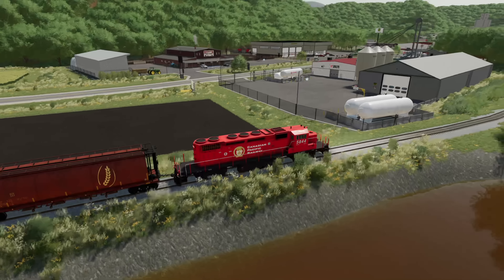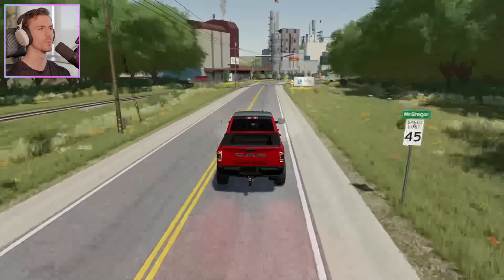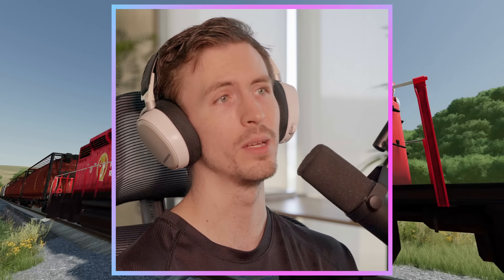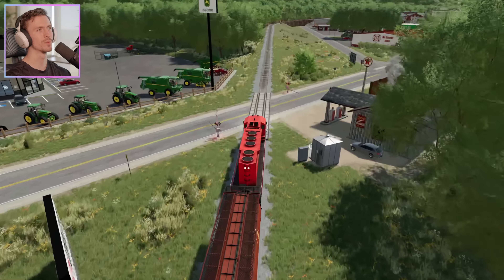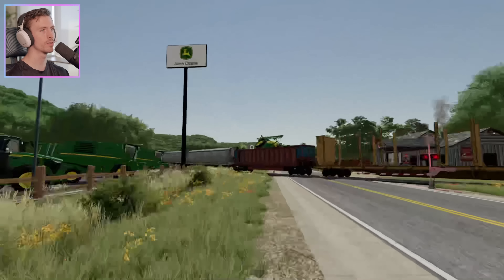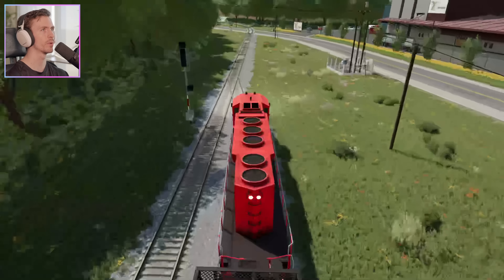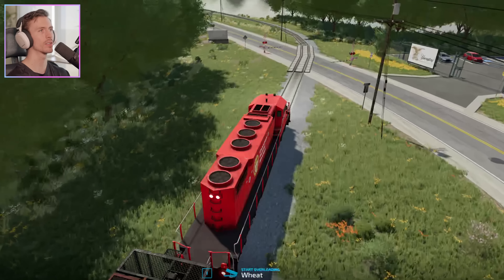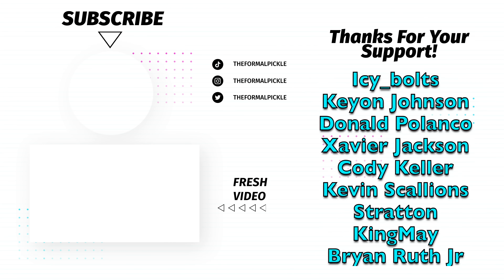TRAINS in Farm Sim are AMAZING! (Beautiful NEW Map)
Let's explore Upper Mississippi River Valley via the most beautiful railway I've ever seen!